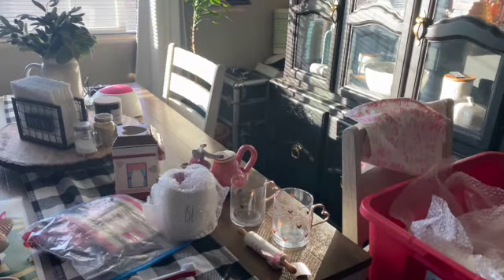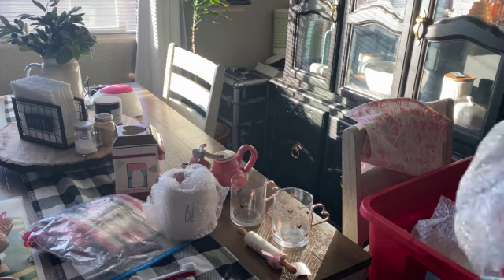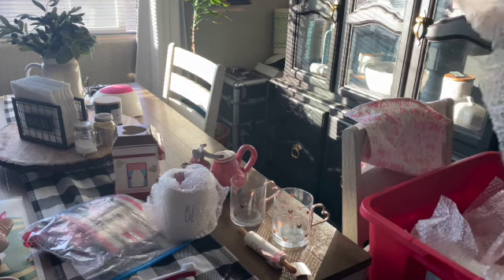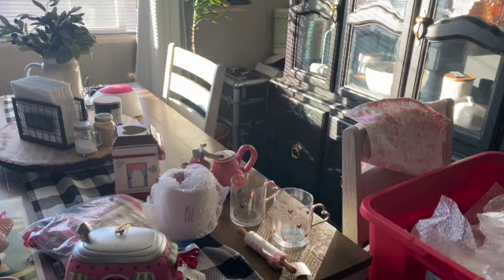Valentines day coffee bar decorate 2023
Hello good morning, afternoon, and evening.

Coffee Bar Table:

Barrie house. Coffee pod intenso.